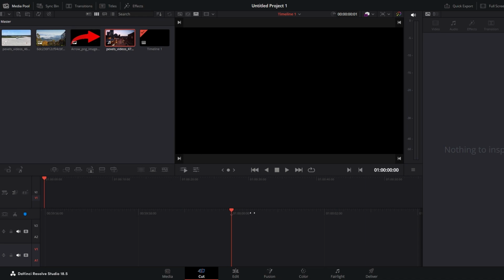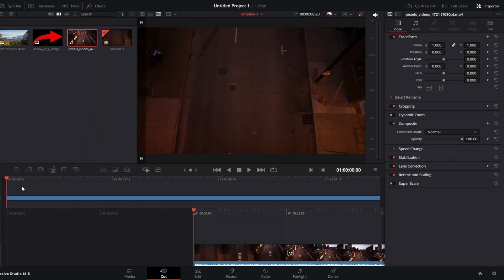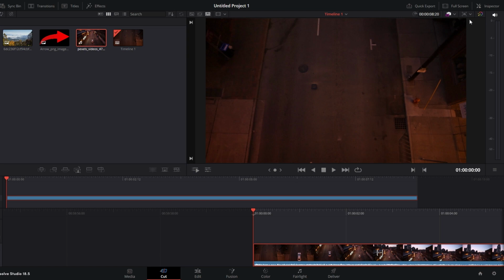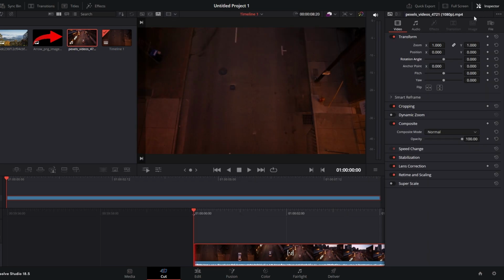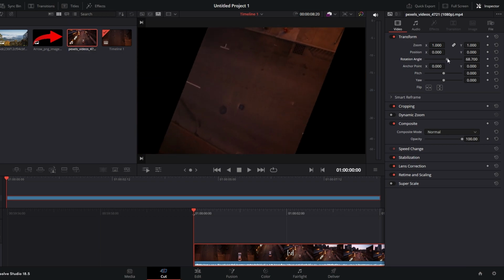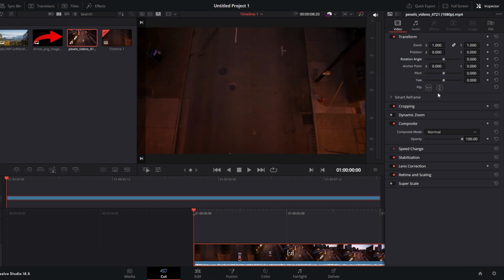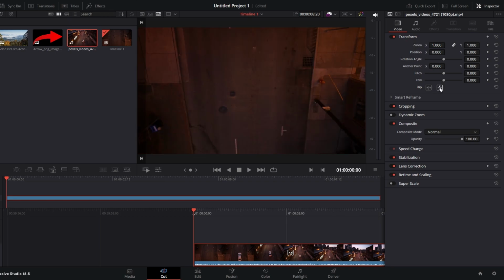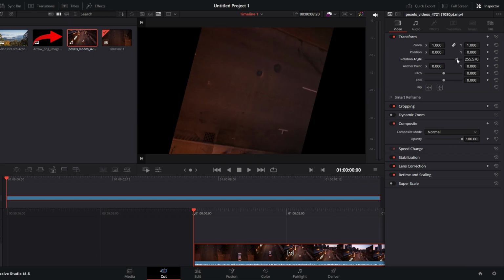How to Rotate a Video in DaVinci Resolve WORKS TODAY!